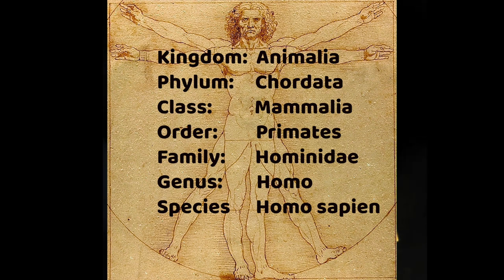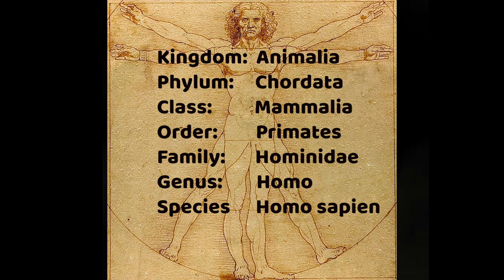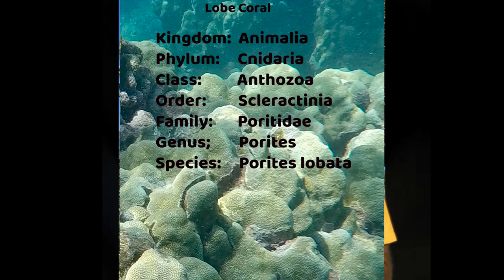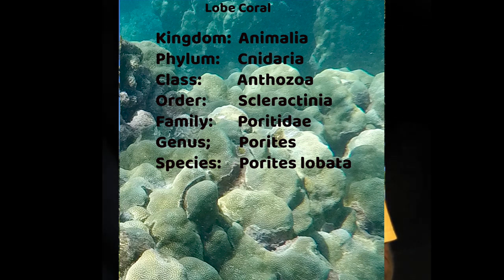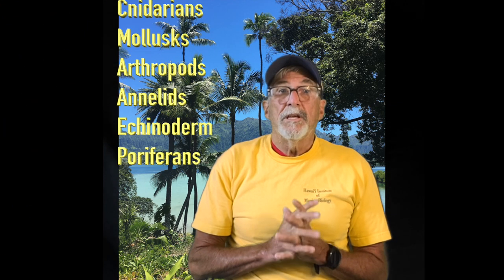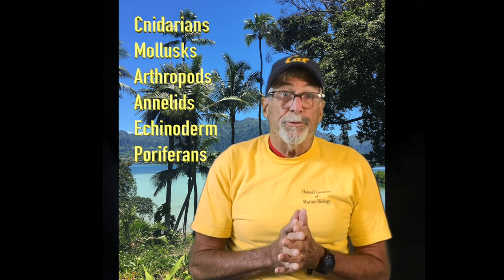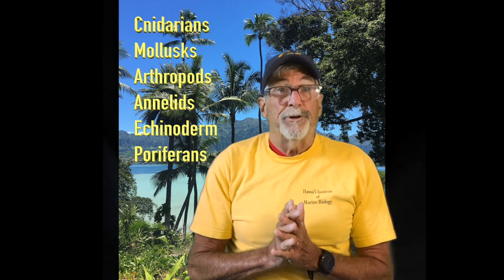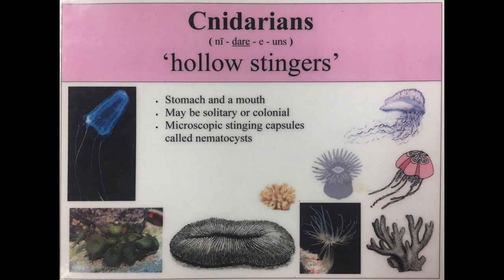Phylum Cnidaria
This video is an introduction to the phylum Cnidaria